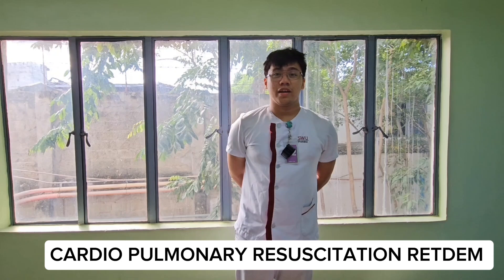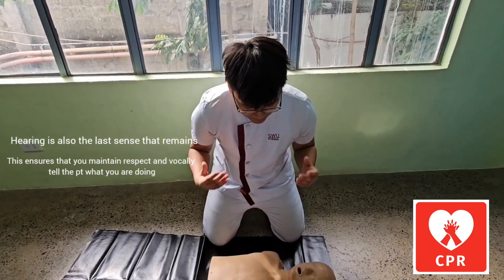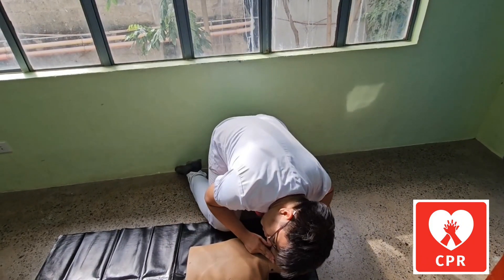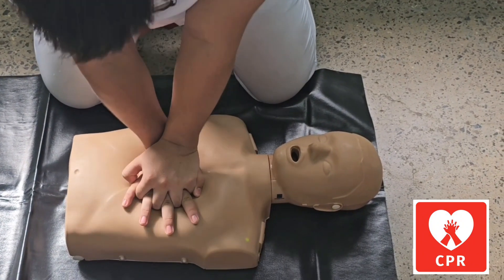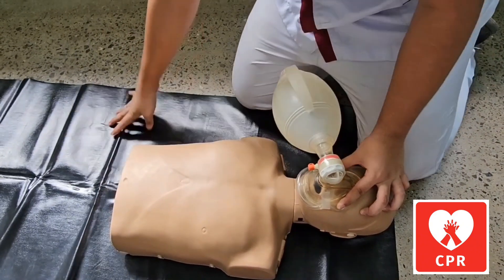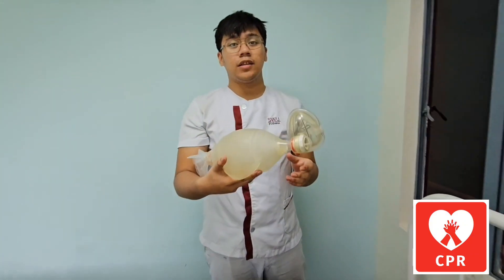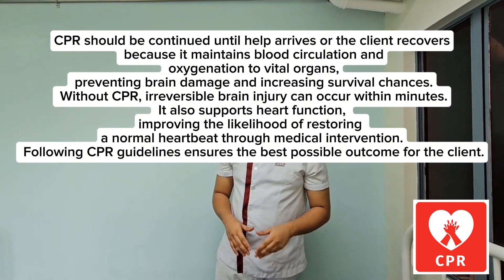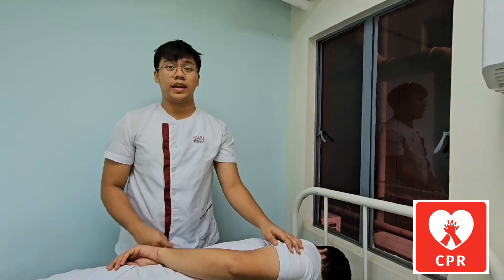CPR (Cardiopulmonary Resuscitation)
🚑 Learn CPR for Health Assessment! 🚑

In this video, we demonstrate the proper technique for performing CPR (Cardiopulmonary Resuscitation) as part of a health assessment. Knowing how to respond in an emergency can save lives, and mastering CPR is an essential skill for healthcare professionals, students, and the general public.

🔴 Topics Covered:
✅ When to perform CPR
✅ Step-by-step CPR procedure
✅ Chest compressions & rescue breaths
✅ Hands-only CPR technique
✅ Important CPR tips & best practices

📌 Remember: Always call 911 or emergency services before starting CPR!

✔️ Nursing & medical students
✔️ Healthcare professionals
✔️ First responders
✔️ Anyone wanting to learn life-saving skills